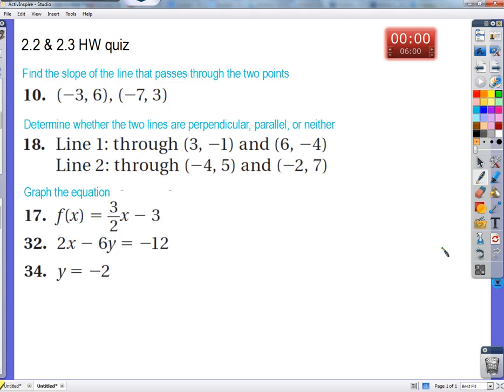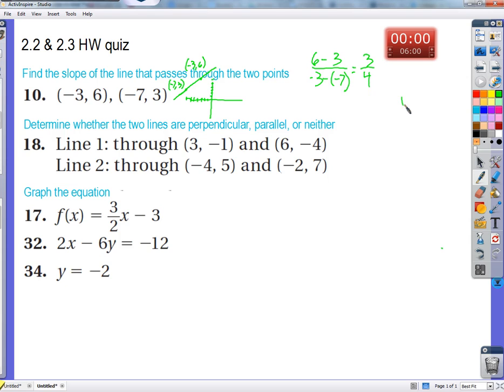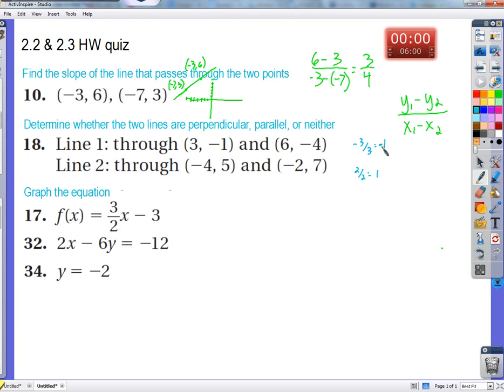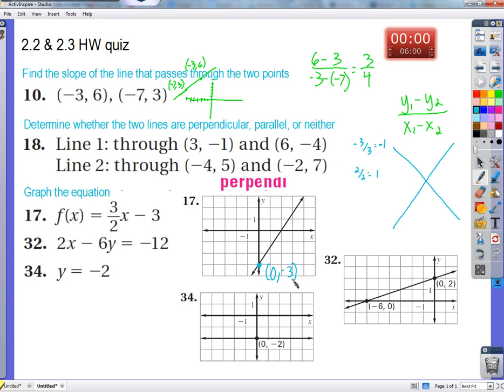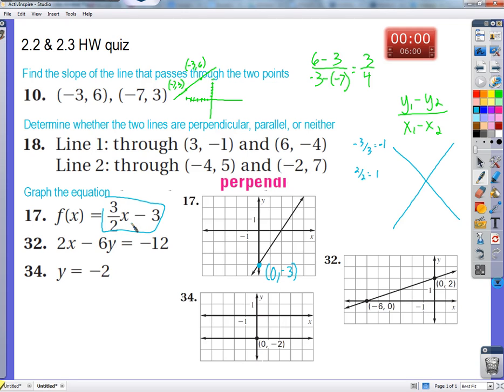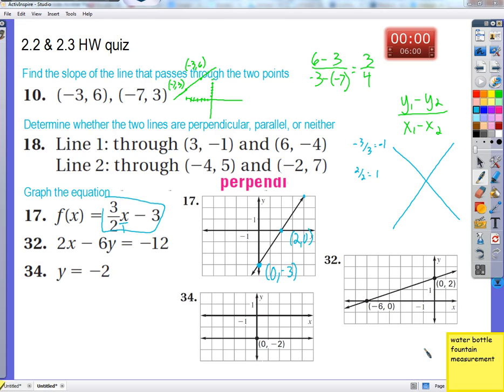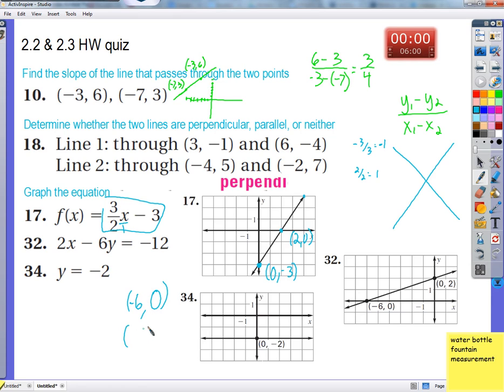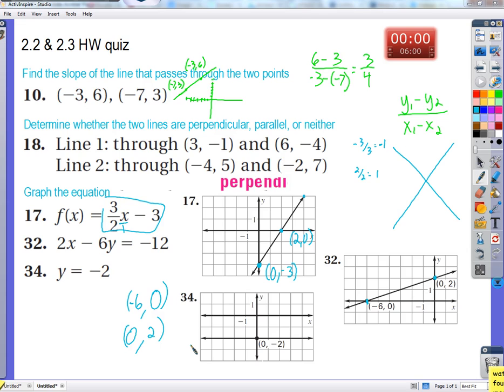Period 3: 9/24/13: 2.2 & 2.3 quiz